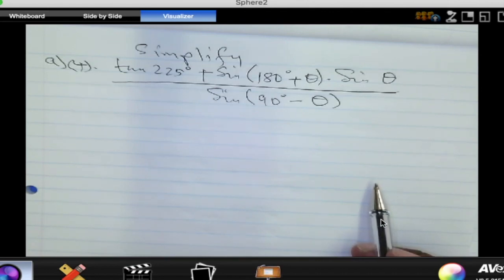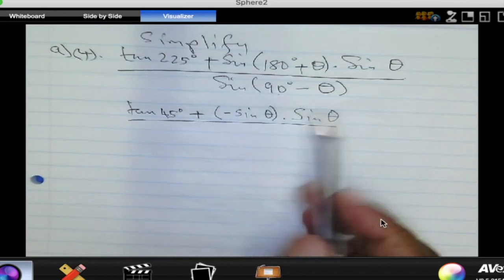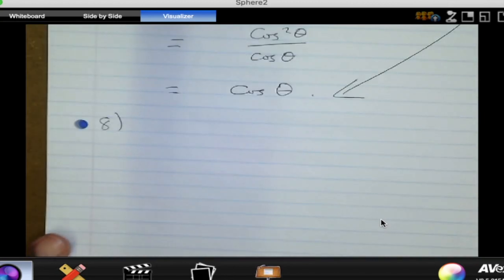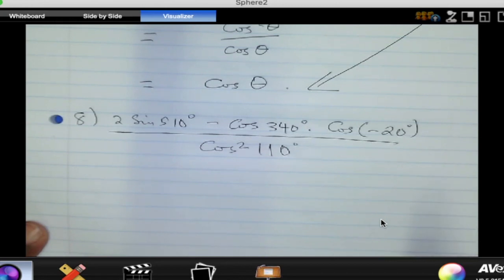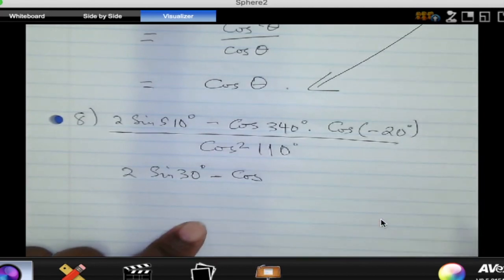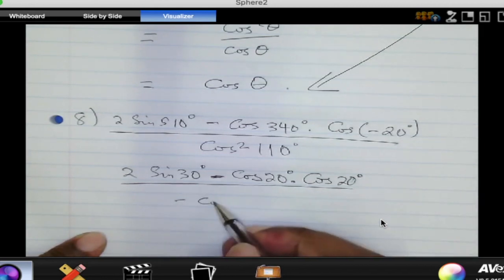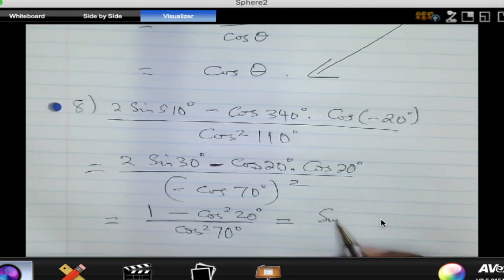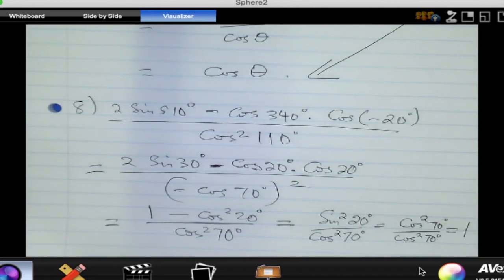Applying trig identities in simplifying trig expresssions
This video is about Applying trig identities in simplifying trig expressions